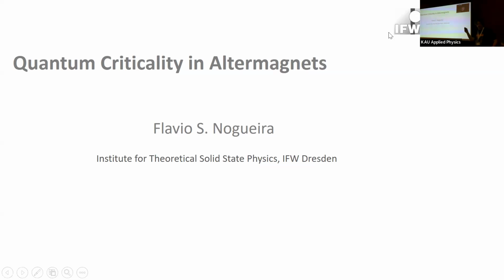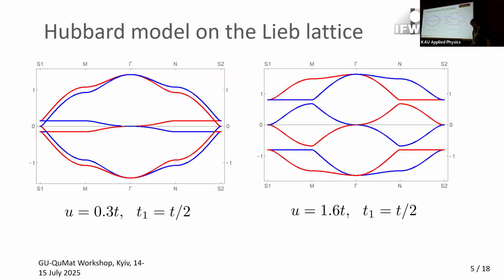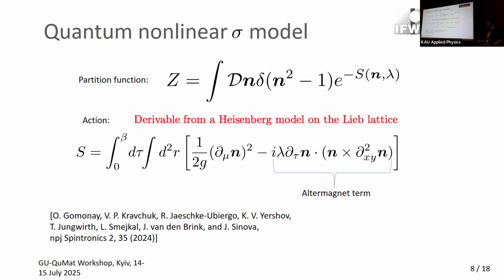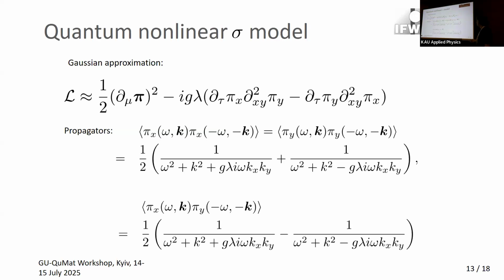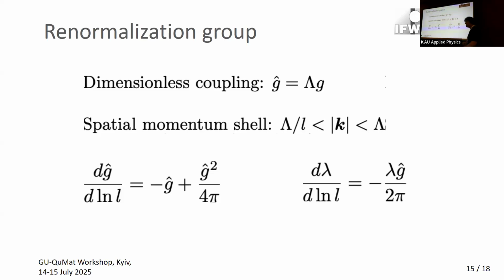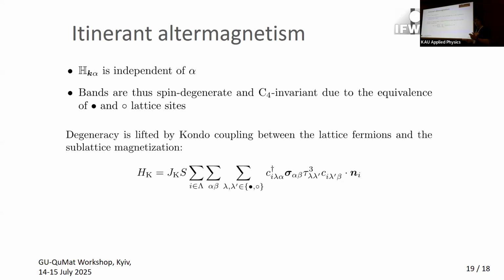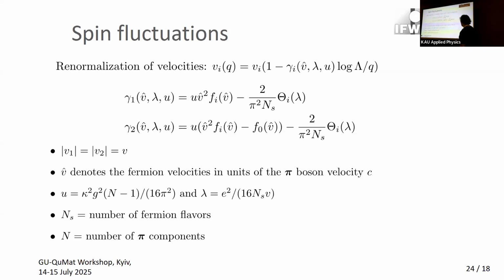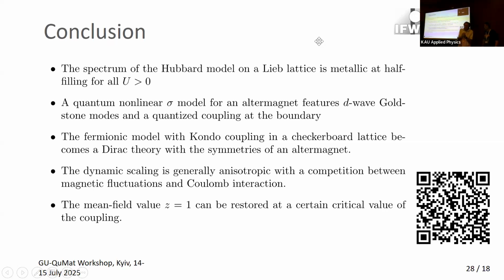Flavio Nogueira: Quantum criticality in the nonlinear sigma model for altermagnets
Quantum criticality in the nonlinear sigma model for altermagnets
Flavio Nogueira, IFW Dresden

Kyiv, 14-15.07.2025